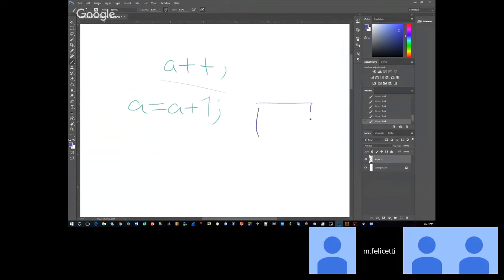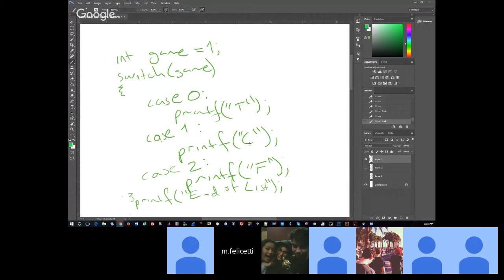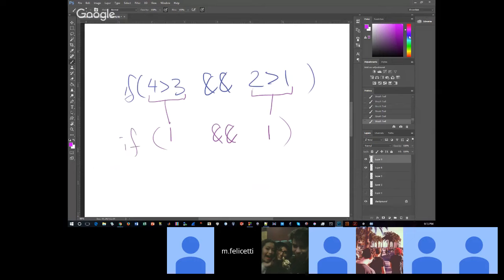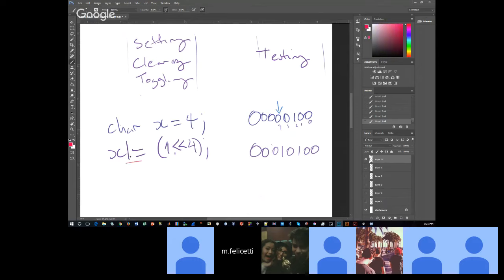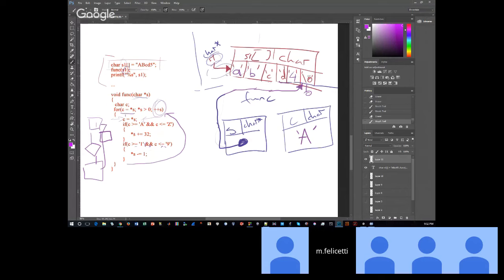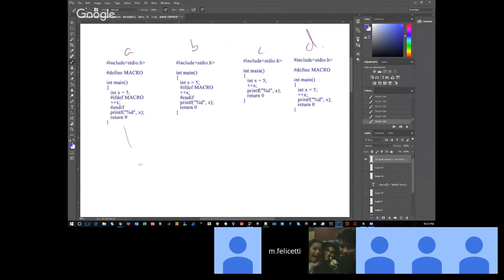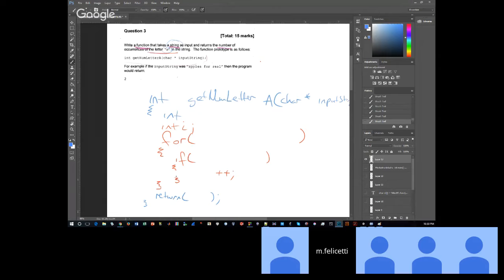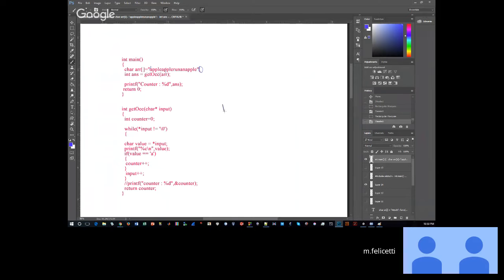Exam Help Session 2